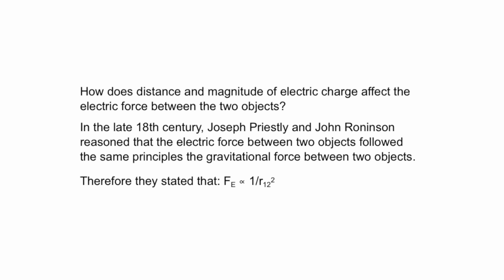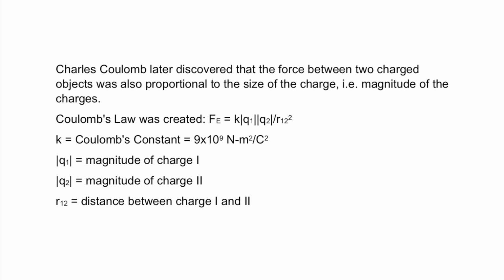PSI Electric Force and Charge: Electric Force Lesson and Lab